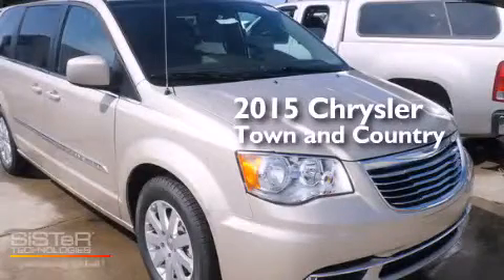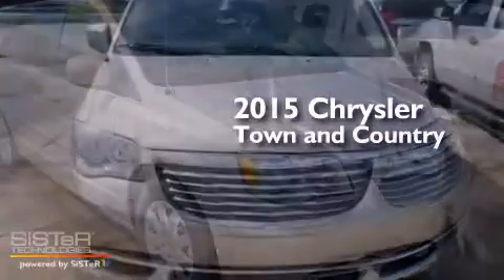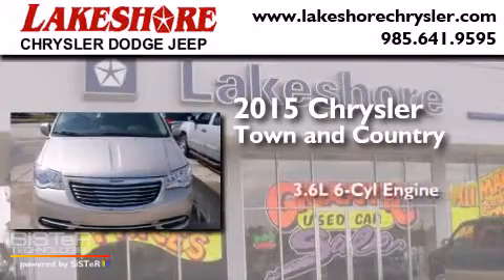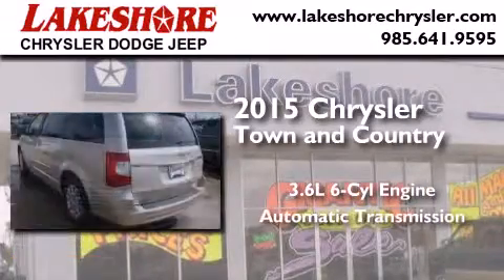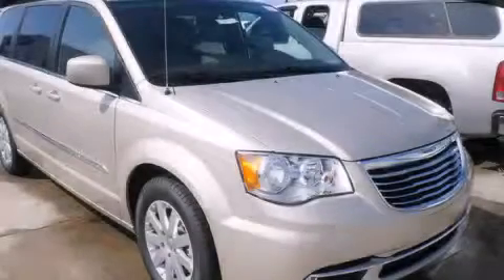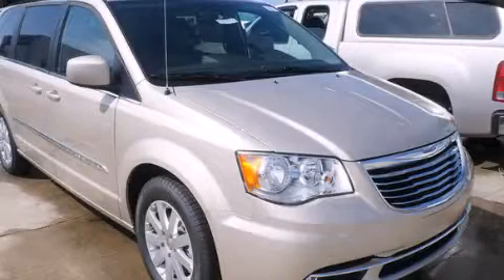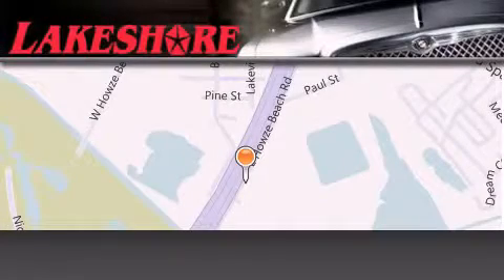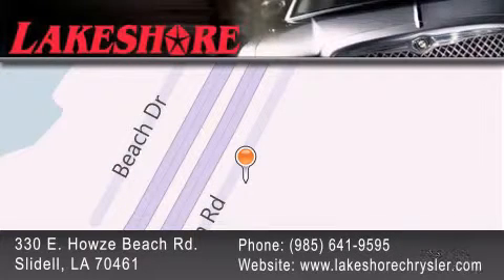2015 Chrysler Town & Slidell LA 70461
Year : 2015
 Make : Chrysler
 Model : Town &
 Engine : 3.6L V6
 Trans . : Automatic
 Exterior : Tan
 Miles : 12
 Interior : Dk Frost Beige/Med Beige
 Stock : 85495

 330 E. Howze Beach Road

 2015 Chrysler Town & Slidell LA